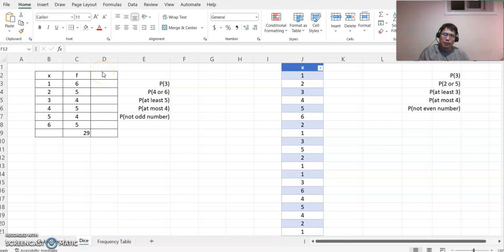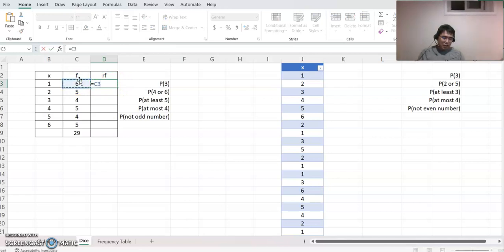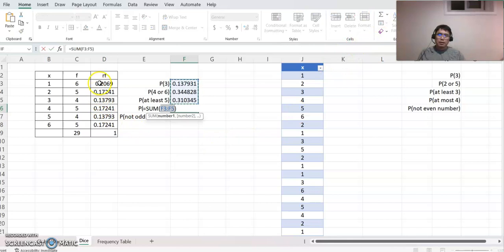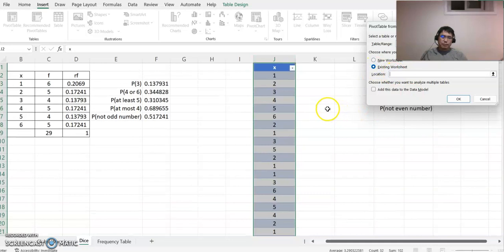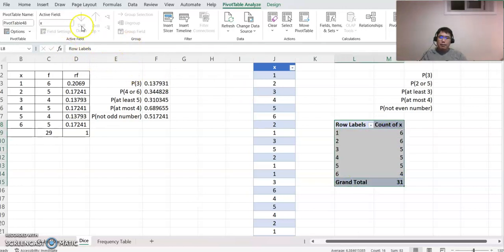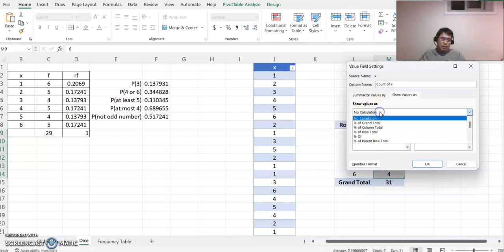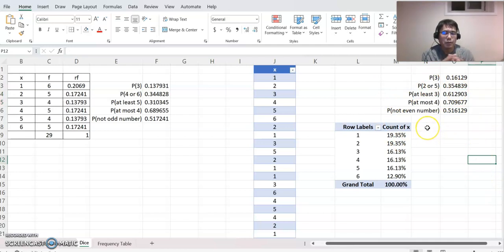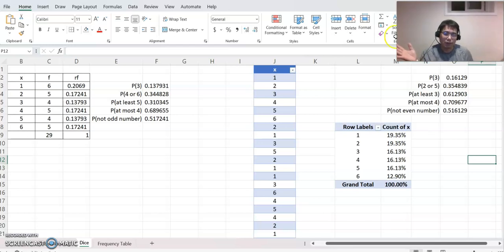MAT 209 Lessn 6-2 Excel Pivot table dice problem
This video demonstrates creating a table of rolling a die problem by Pivot in Excel.